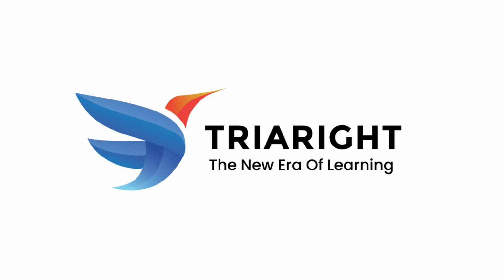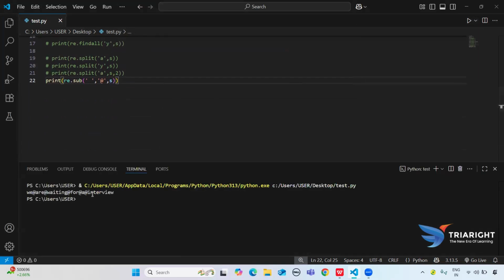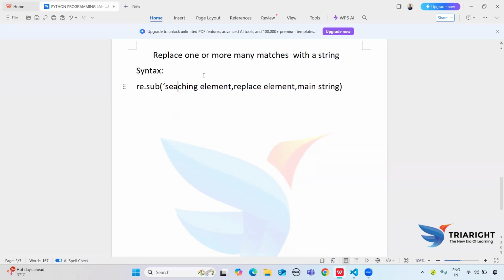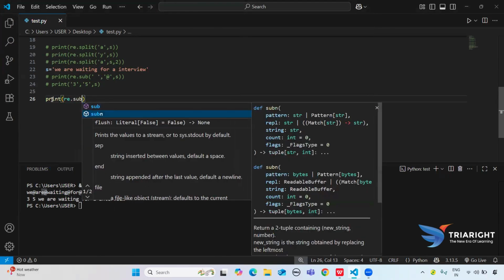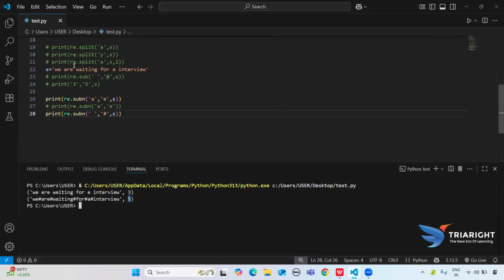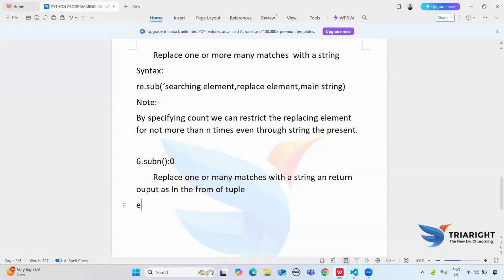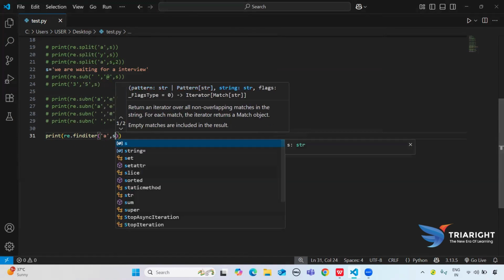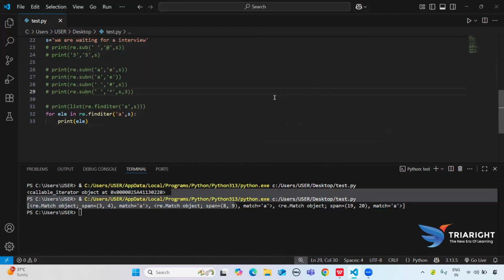Character Classes and Quantifiers in Regular Expressions | Python Tutorial Chapter 24 – Part 3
In this video, we’ll explore character classes and quantifiers in Regular Expressions (RegEx) using Python’s re module. These concepts help you match specific sets of characters and repeated patterns efficiently while processing text data.

📘 What You’ll Learn in this Video:

✔️ What are Character Classes (\d, \D, \w, \W, \s, \S)
✔️ Using Quantifiers (*, +, ?, {n}, {n,}, {n,m})
✔️ Combining character sets and ranges ([a-z], [0-9], etc.)
✔️ Writing flexible and powerful RegEx patterns
✔️ Real-world examples for data extraction and validation
✔️ Practical exercises with the re module

By the end of this tutorial, you’ll be able to write more dynamic and precise Regular Expressions for pattern recognition and text manipulation in Python.